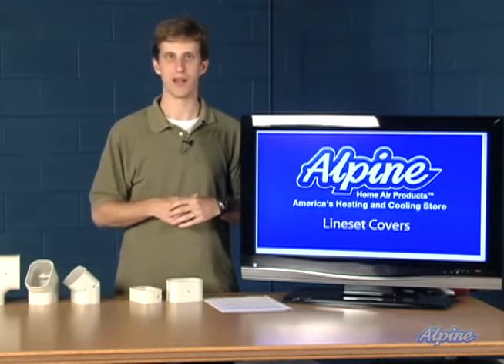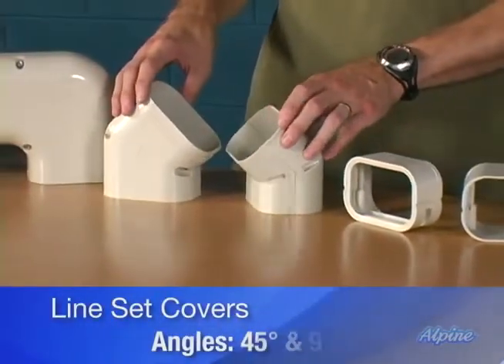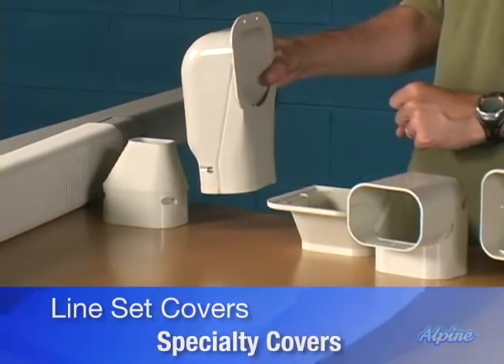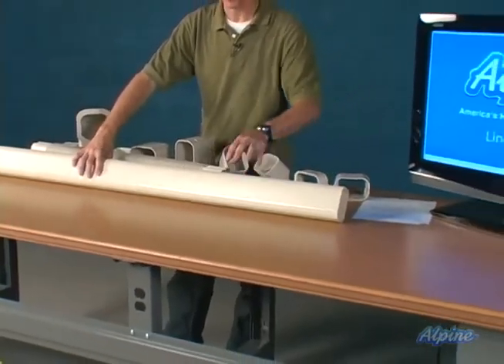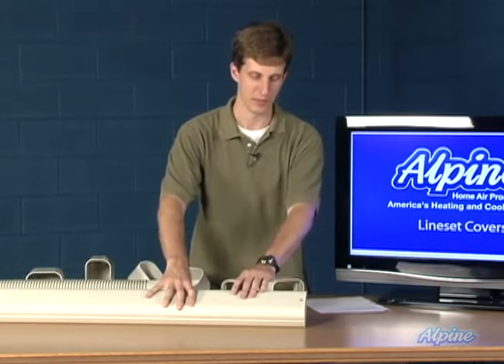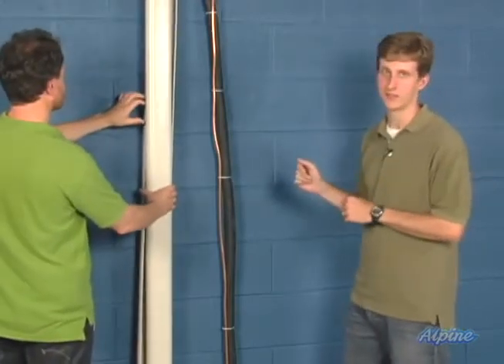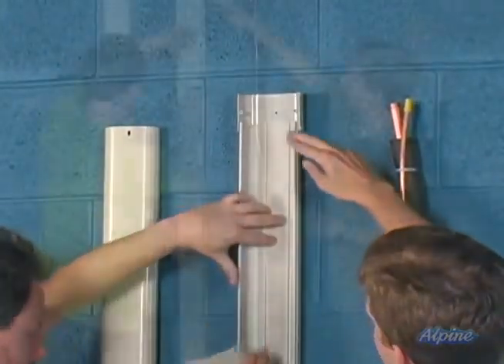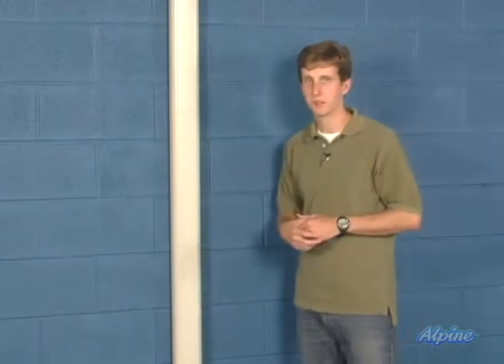Thank you alpine I use your products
winkhvac